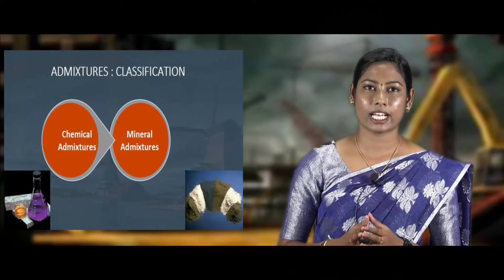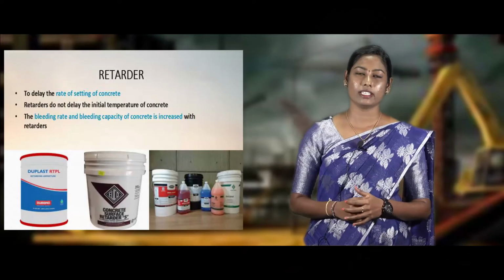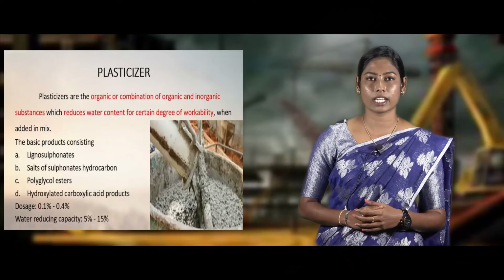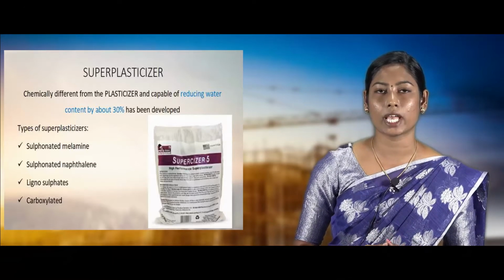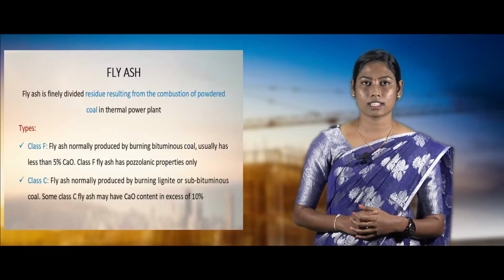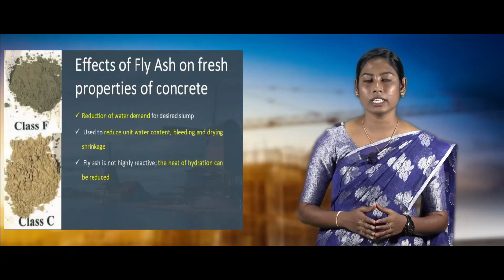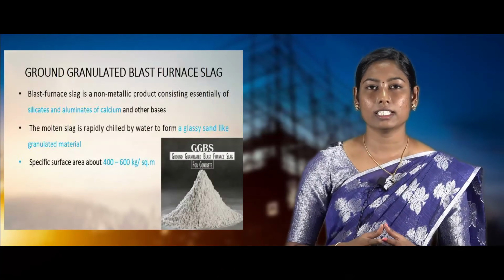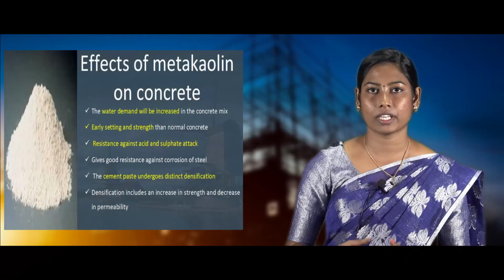Admixtures in Concrete | PART 04 | Online Video Lecture Series | Concrete Technology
CONCRETE TECH – COURSE DESCRIPTION

The course explores the properties of concrete ingredients, concrete mix design, production of concrete and special concrete will be discussed. Cement plays vital role in concrete material; hence study of    manufacturing and properties of cement are covered. This is followed by properties of fine and coarse aggregates. Due to recent advancements in the field of concrete technology, admixtures were introduced and discussed. Essential test involved in fresh and hardened concrete is focussed. The final part of the course deals with various special concrete. Hence this course has its upraised value
REFERENCE
1.Concrete Technology by M. S. Shetty, S Chand, New Delhi-110055.
2.Concrete Technology by M. L. Gambhir, Tata McGraw-Hill.
3.Properties of concrete by A. M. Neville, Longman Publishers.
4.Concrete Technology by R.S. Varshney, Oxford and IBH.
5.Concrete technology by A. M. Neville, J.J. Brooks, Pearson.
6.Concrete Technology” by D F Orchard